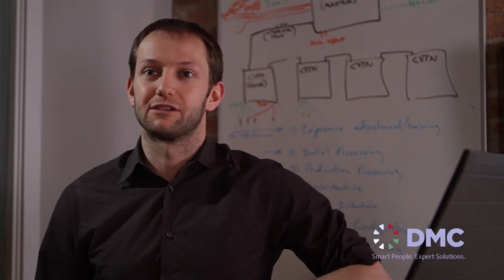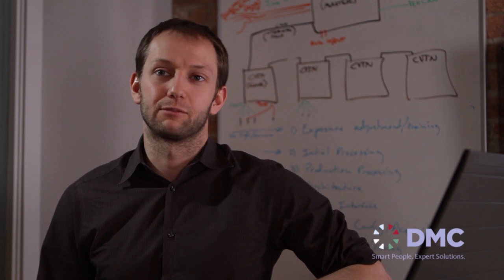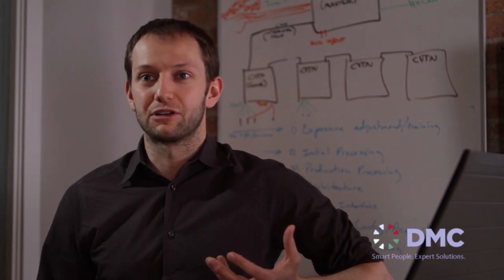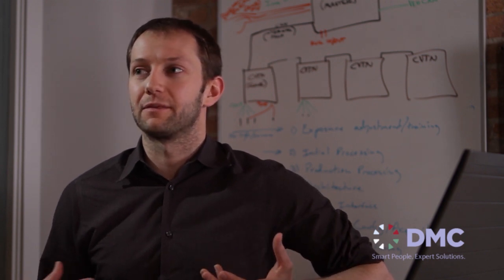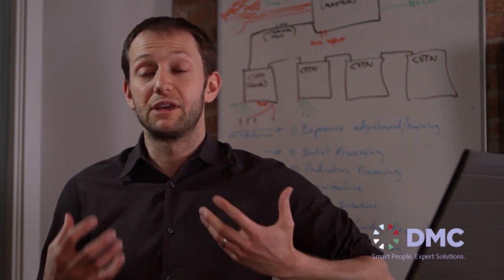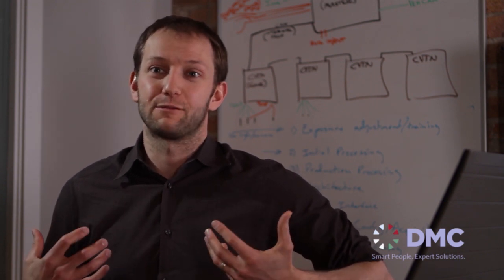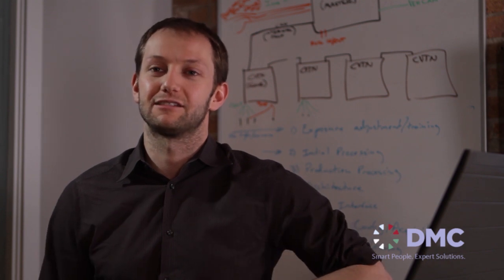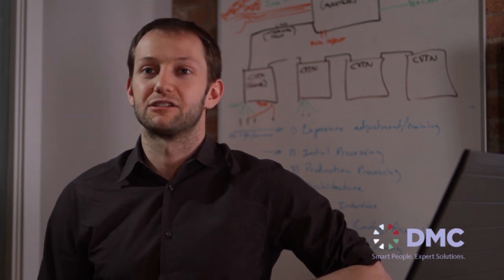Favorite Projects at DMC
The engineers and consultants at DMC Inc work with a variety of technologies and platforms. When it comes to embedded design, PLC programming, Microsoft SharePoint services, and more, DMC employees pick some of their favorite projects.